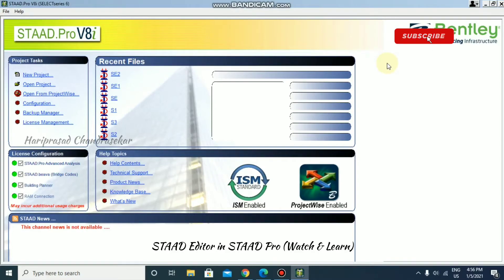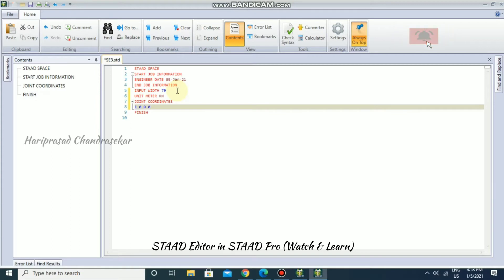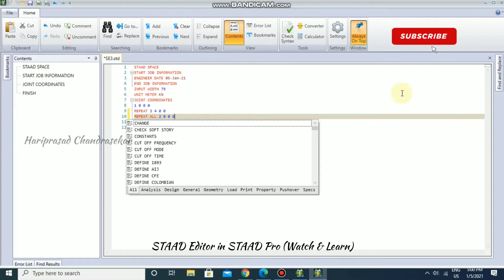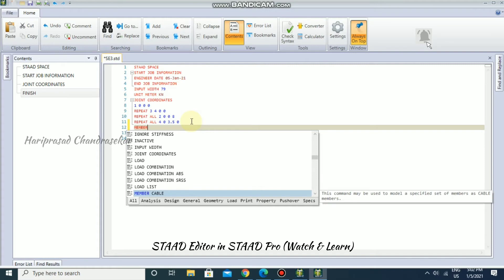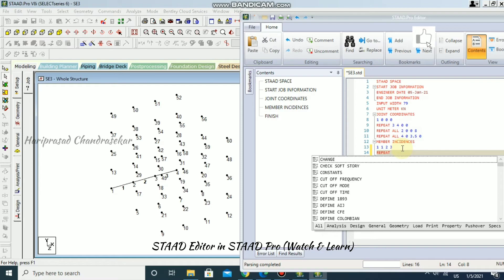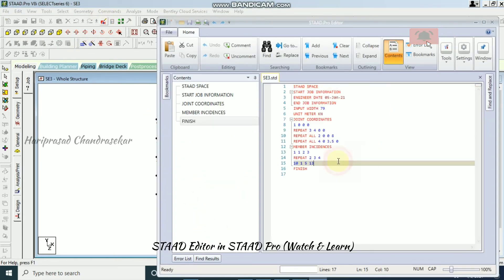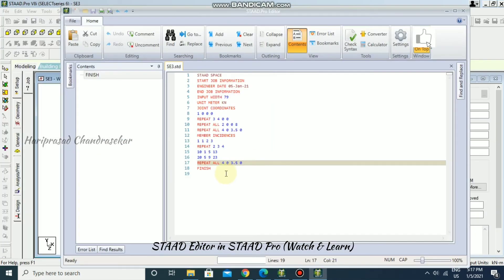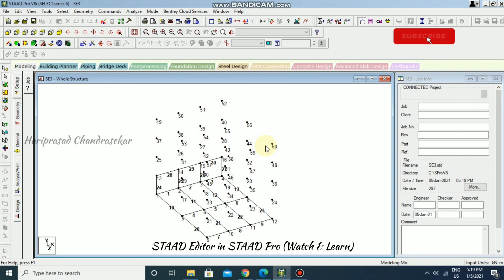How to work with STAAD Editor in STAAD Pro (Well explained)